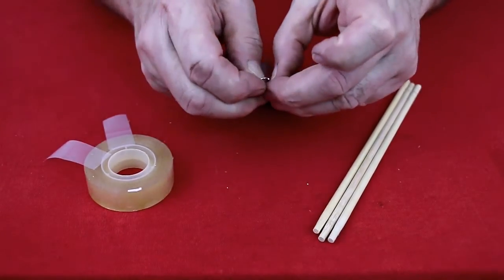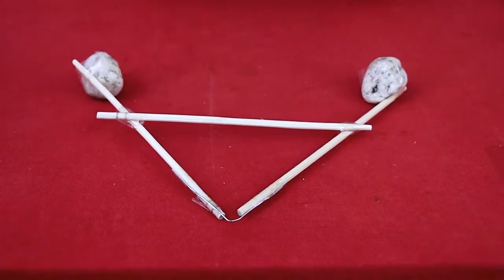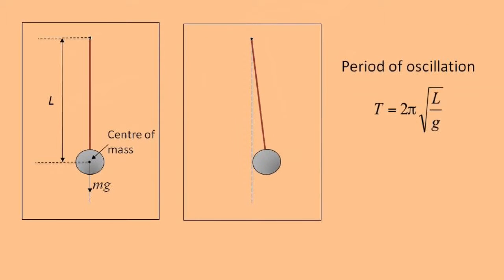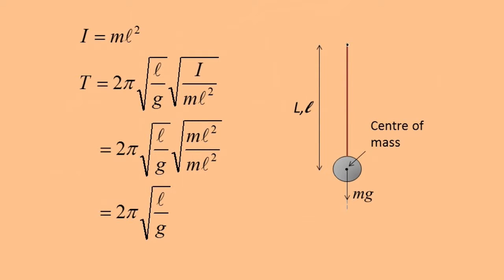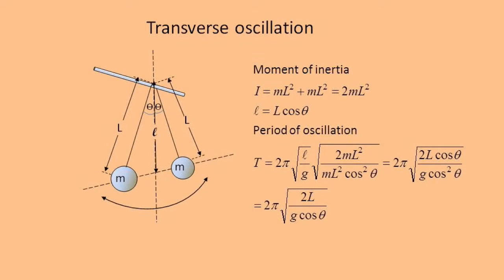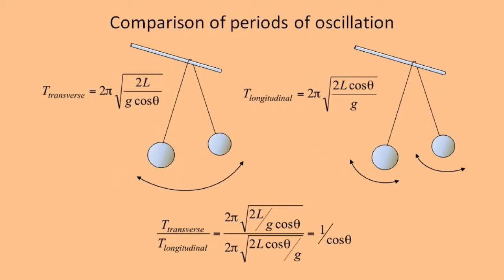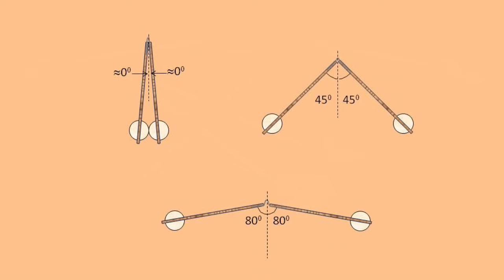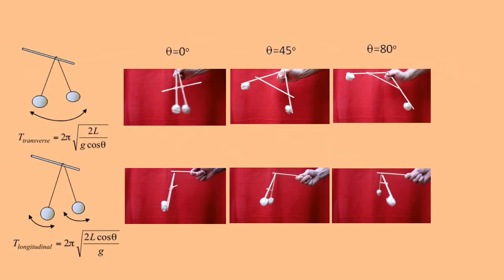M12 Physical pendulum V2